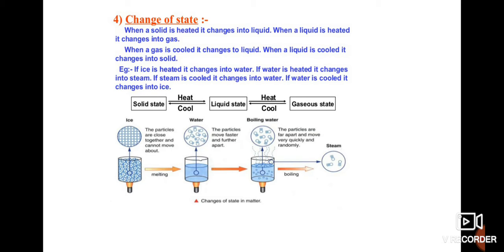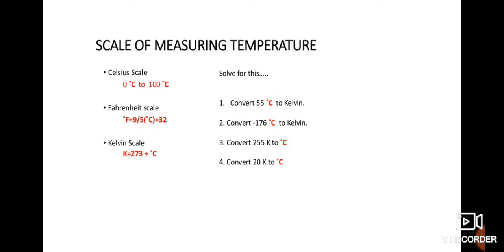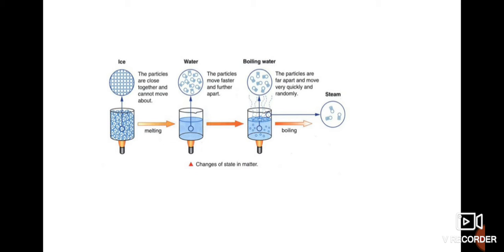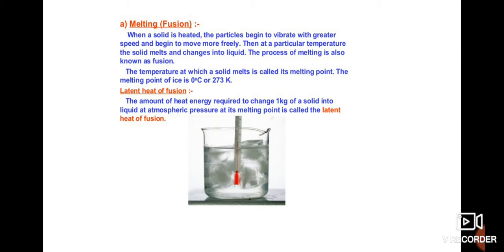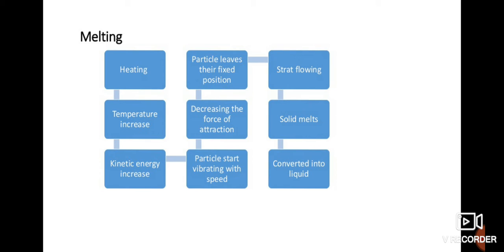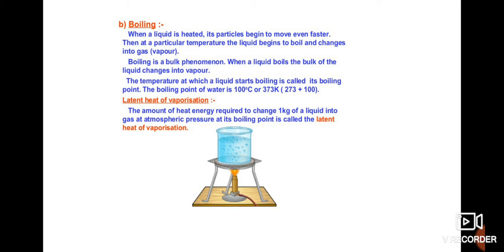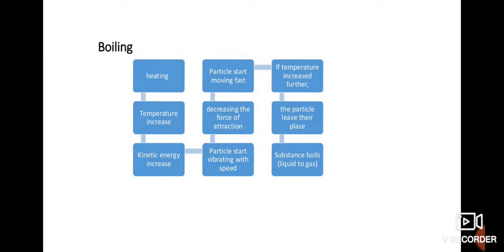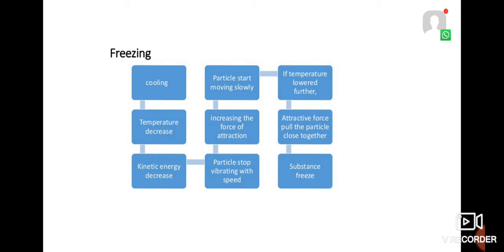Matter in our Surroundings- Module 3